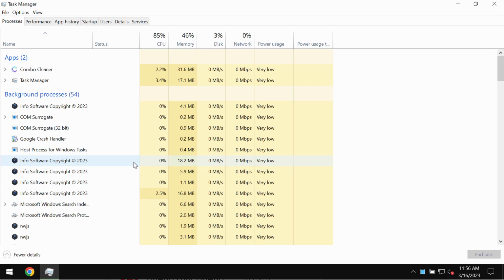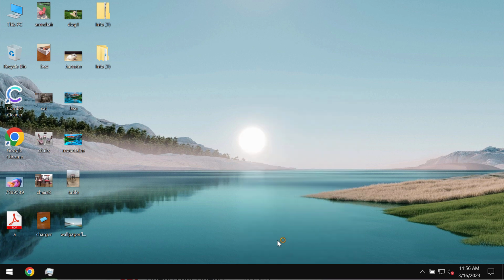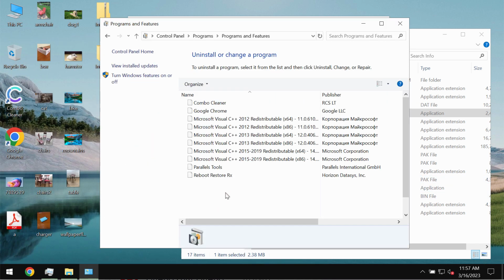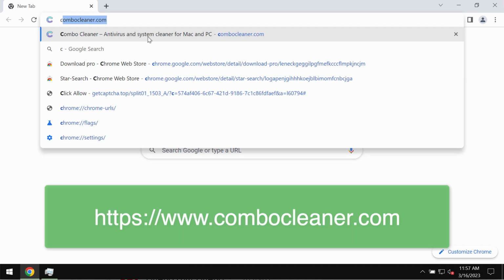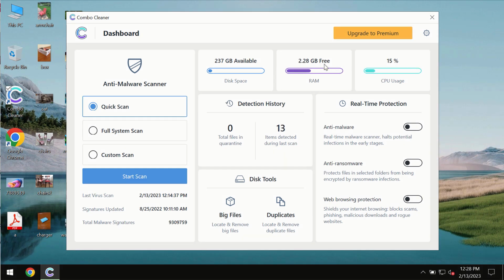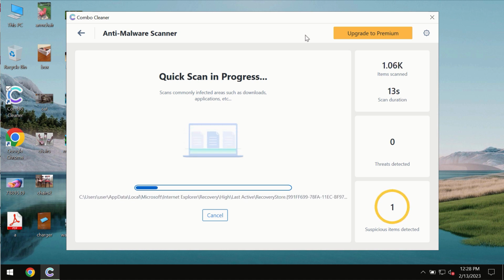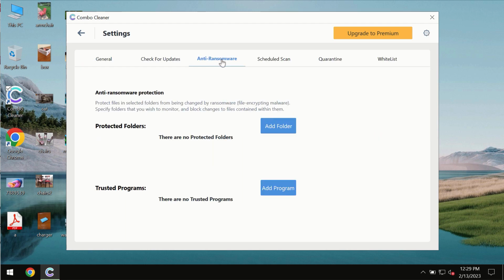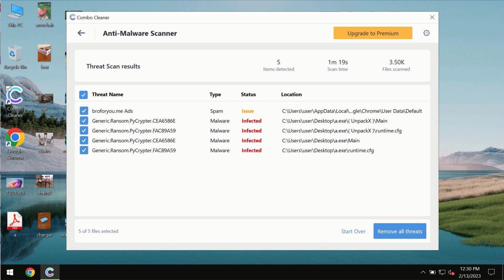Info Software Copyright © 2023 adware removal.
Info Software Copyright © 2023, also known as Info.exe, is the adware attacking many Windows computers today. This adware, once installed, starts to display the huge portion of really annoying ads not associated with the sites that you visit. Don't tolerate it! Get rid of this adware with Combo Cleaner Antivirus via the official or, optionally, follow the manual recommendations provided in the video.